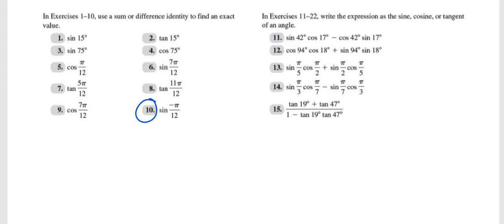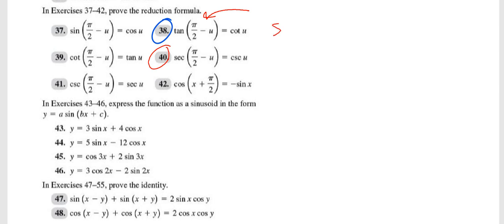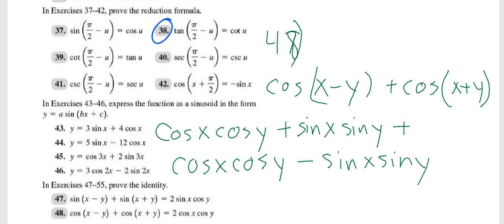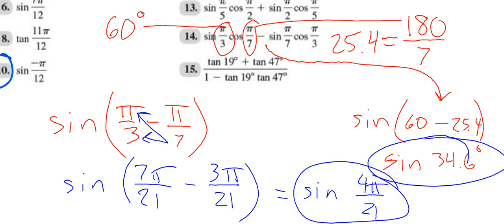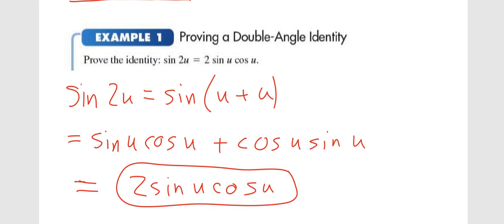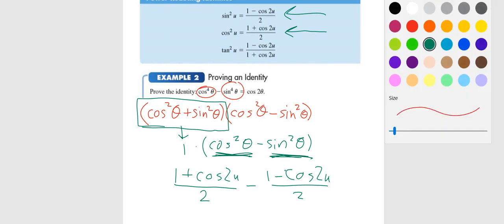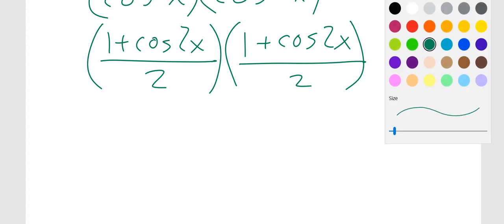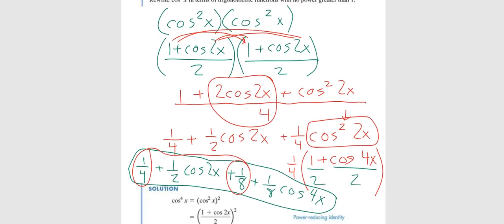Trig - 5.3 HW #10,22,38,48,14 Stops at 15:21 Mark